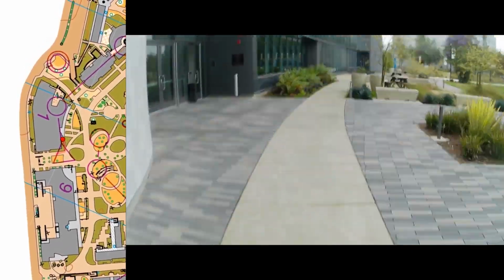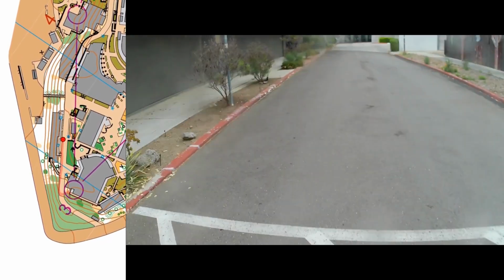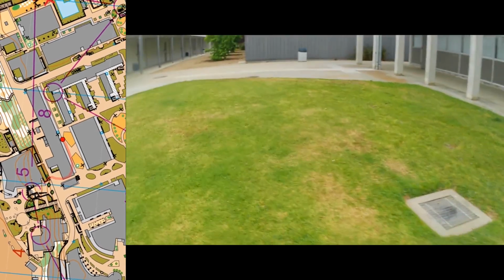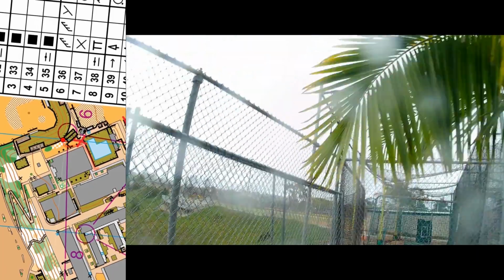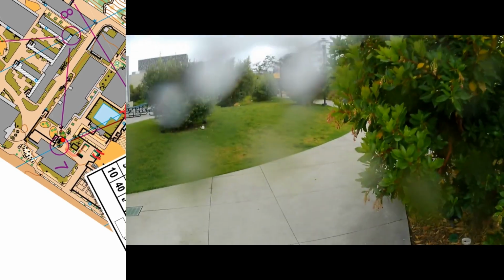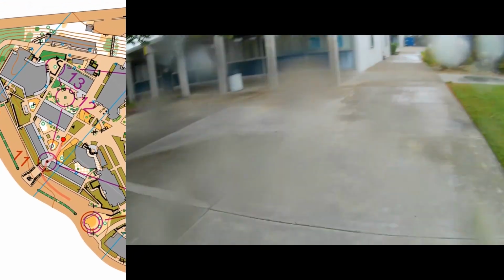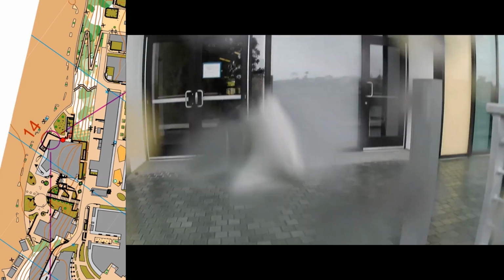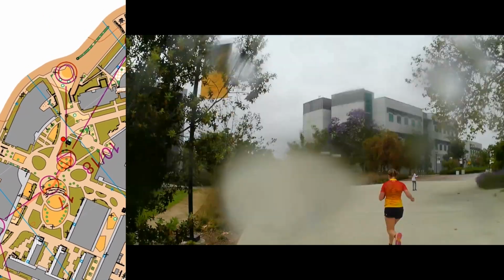Headcam Orienteering: Mesa College w/commentary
Part of the San Diego Sprint Orienteering Festival consisting of 3 days of 5 events. 5/25/24

What is orienteering: A sport that involves using a map and compass to navigate from point to point in diverse and usually unfamiliar terrain whilst moving at speed. Participants are given a topographical map, usually a specially prepared orienteering map, which they use to find control points.